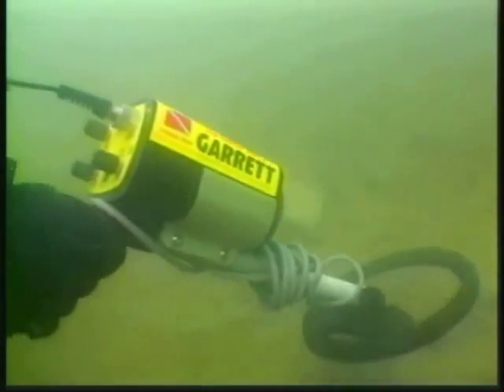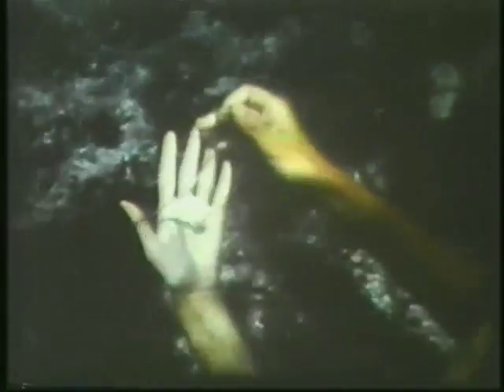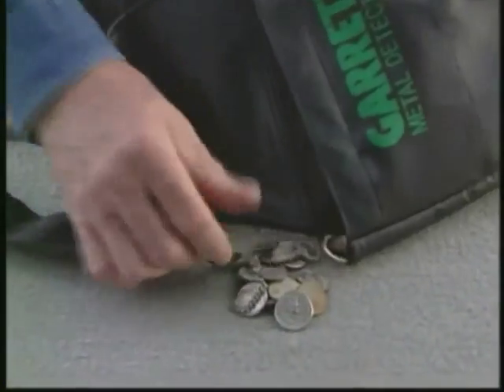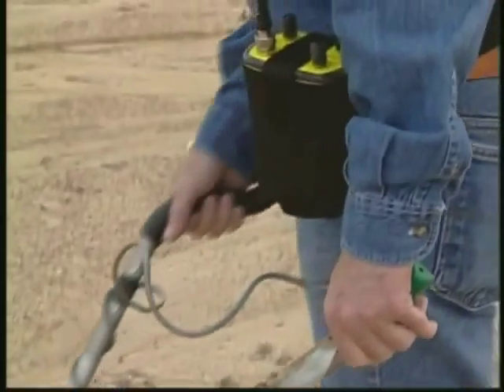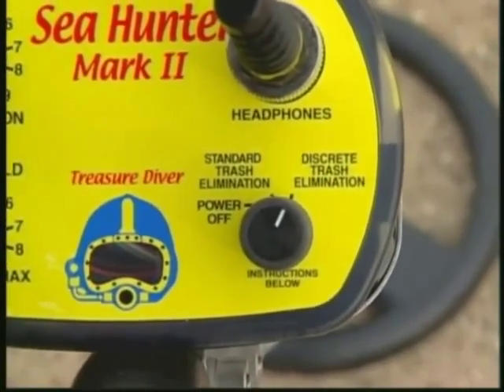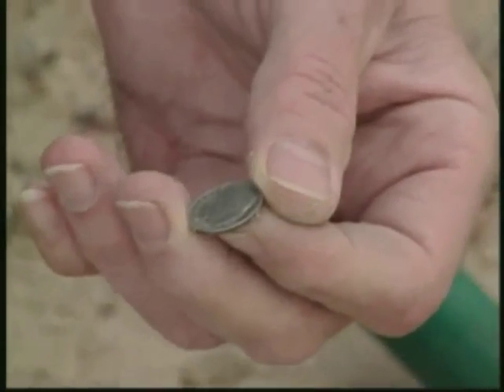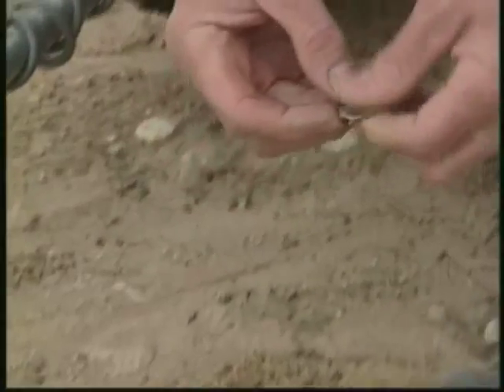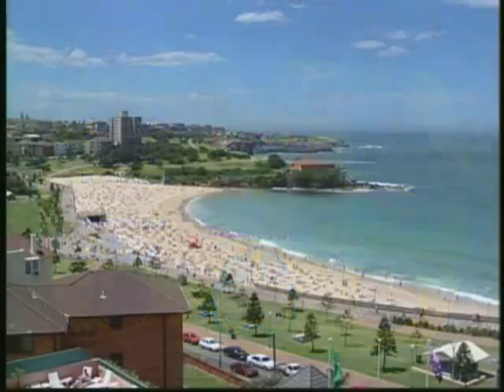Garrett Sea Hunter MK II Introduction - Part 1 of 4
A favorite detector for treasure divers around the world because of its ability to ignore salt water, the Garrett Sea Hunter's electronic housing can be mounted on the hip or above, below or under the cuff in either short or long configuration.

With the Garrett unique Discrete Trash Elimination technology, the Garrett Sea Hunter Mark II can eliminate most pull tabs and foil without significantly degrading its sensitivity for rings and coins in Discrete Elimination mode.